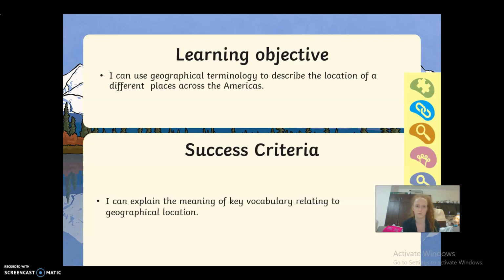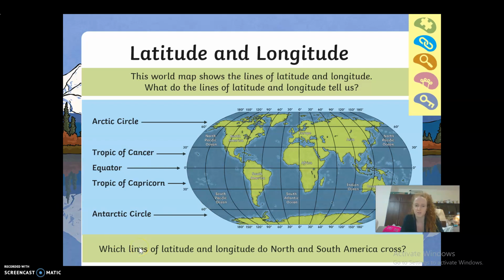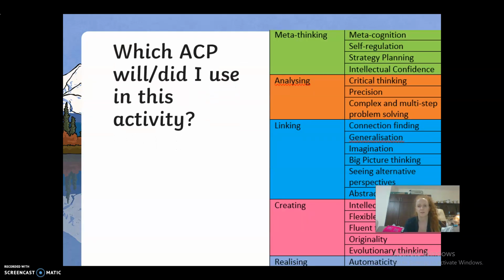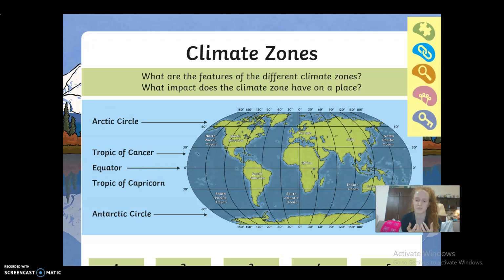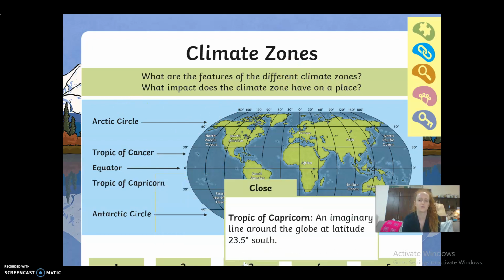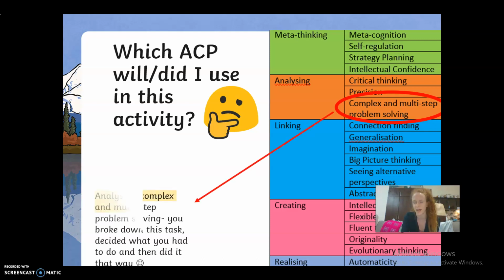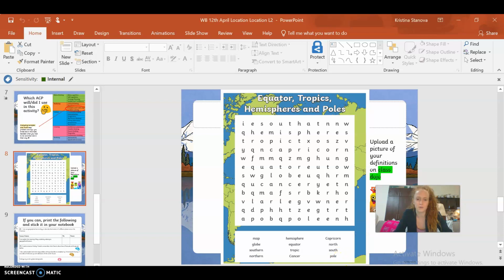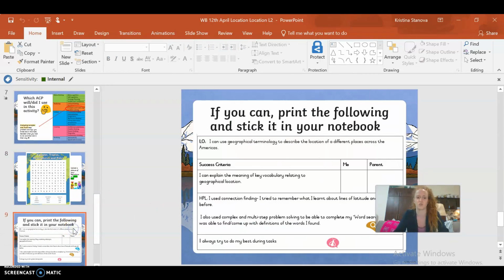Social Studies WB 12th April Lesson 2